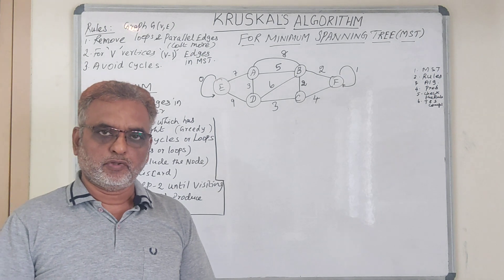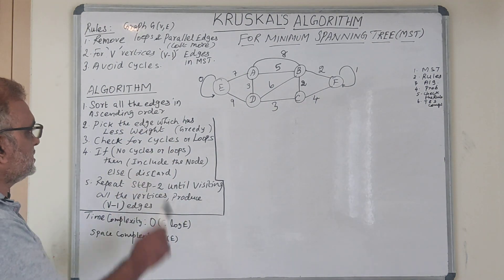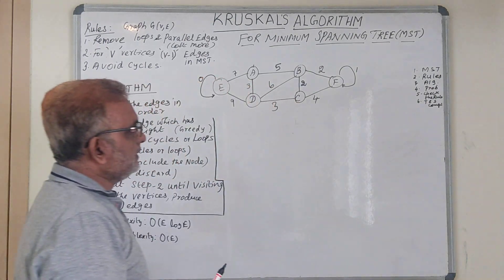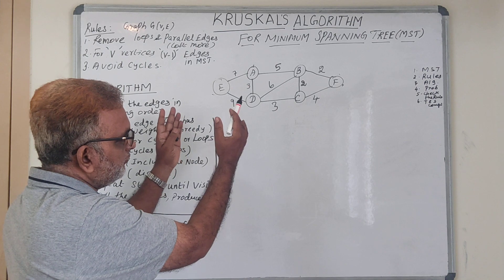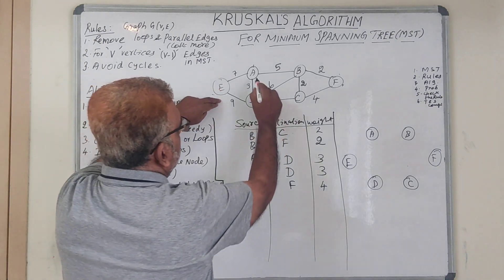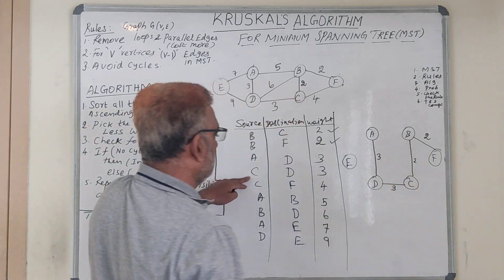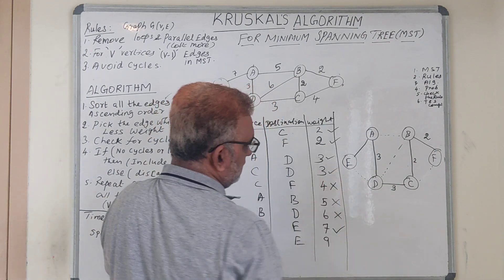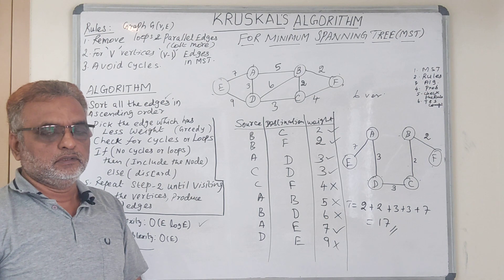KRUSKAL'S ALGORITHM FOR MINIMUM SPANNING TREE by Dr.A.R.Mohamed Shanavas